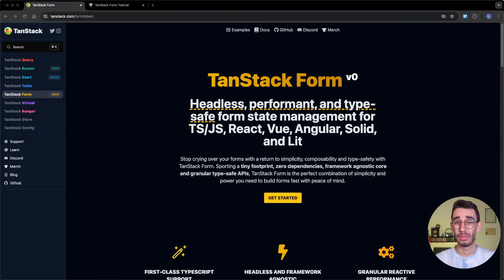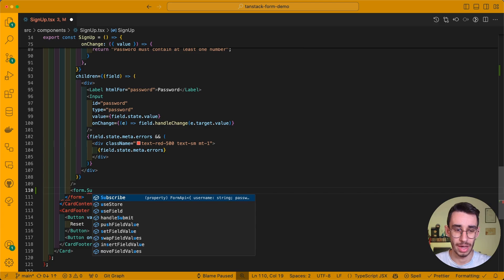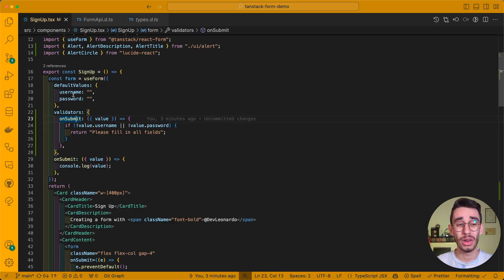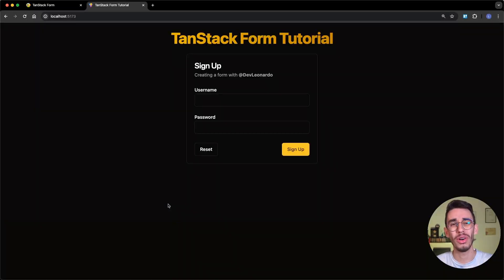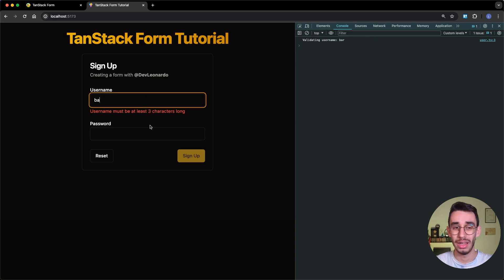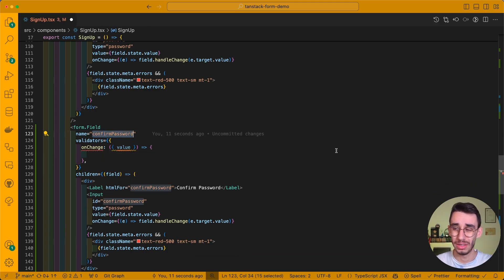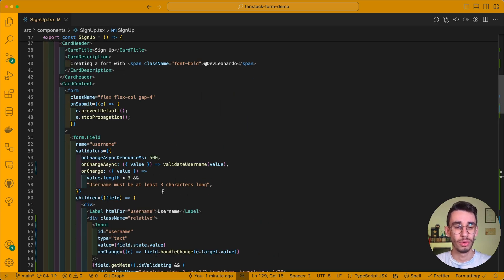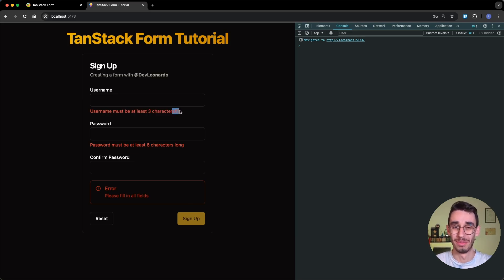TanStack React Form: Advanced Validation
Validation is one of the core features of forms, probably the most important one.
Let’s see what TanStack Form is capable of!

In the last video we set up together a simple form with basic validation, today we'll push it a bit further and see how to handle more complex validation scenarios.

TIMESTAMPS
00:00 Form validation
01:53 Field validation at form level
02:39 Backend validation (API)
03:57 Local and Backend validation together
04:26 User feedback while validating
05:07 Listen to other fields (linked field)
06:36 Validating libraries (zod, yup, valibot)